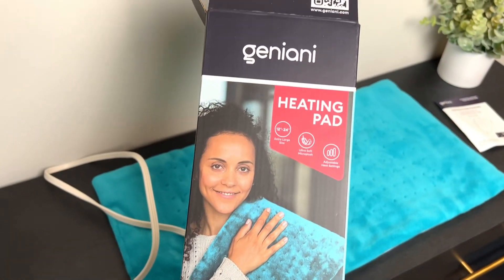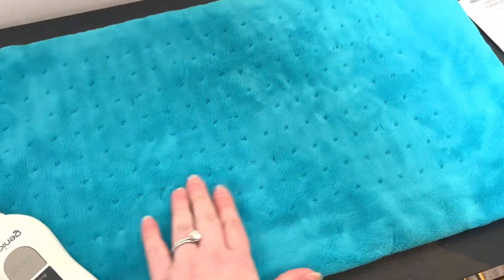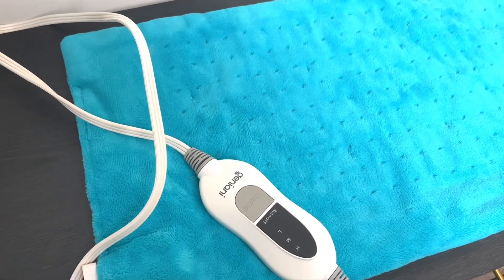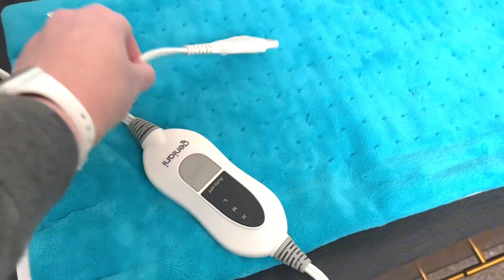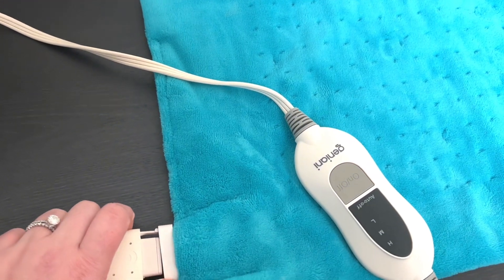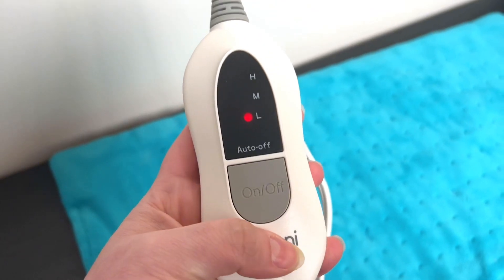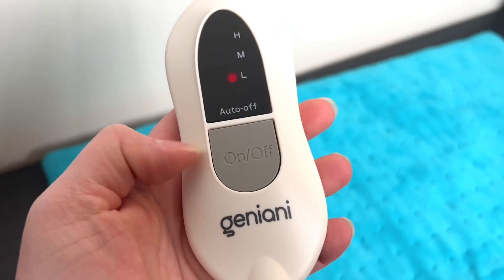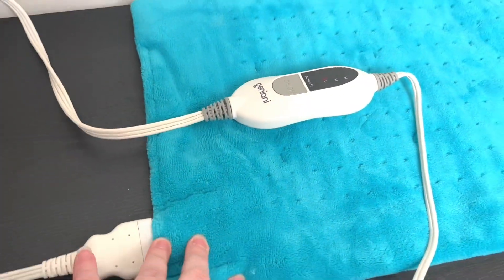LOVE This Extra Large Heating Pad